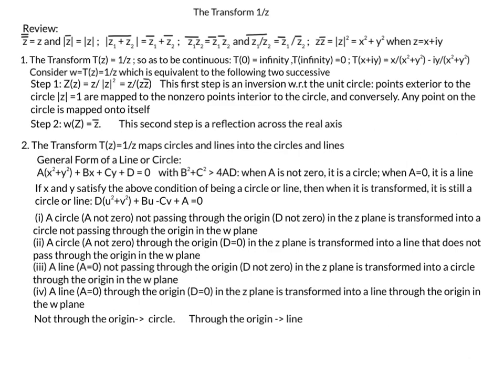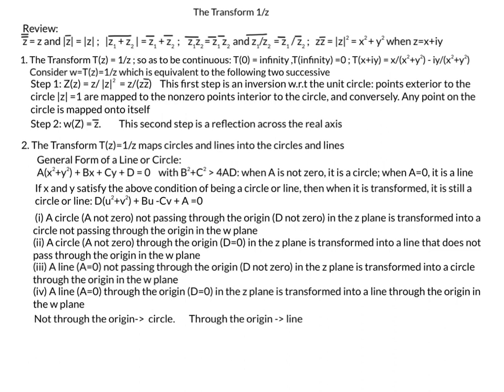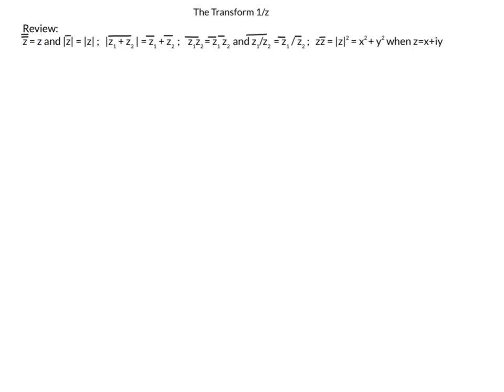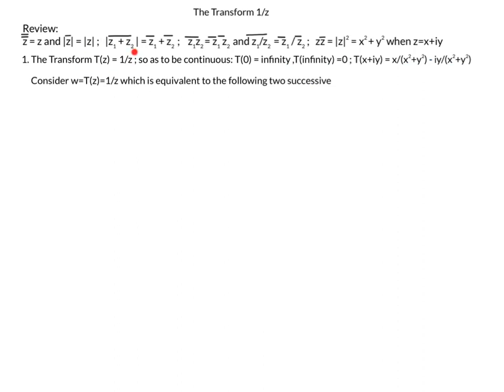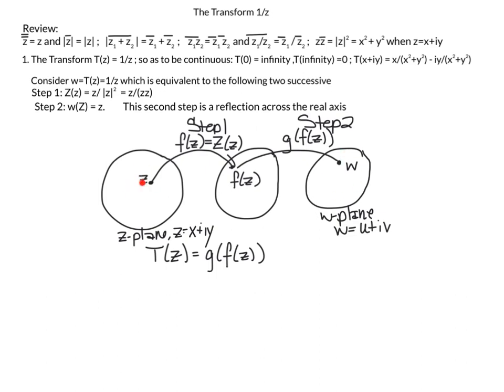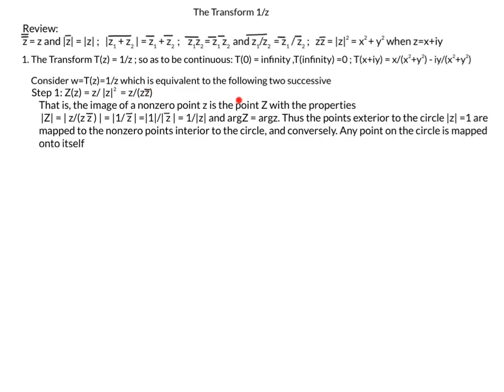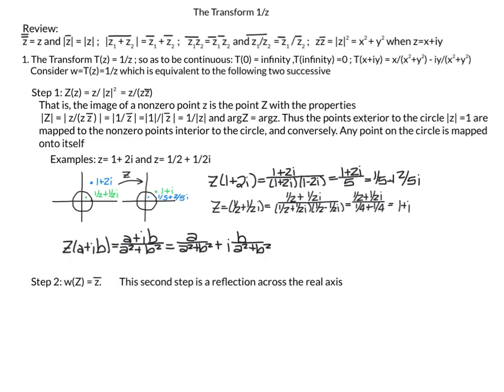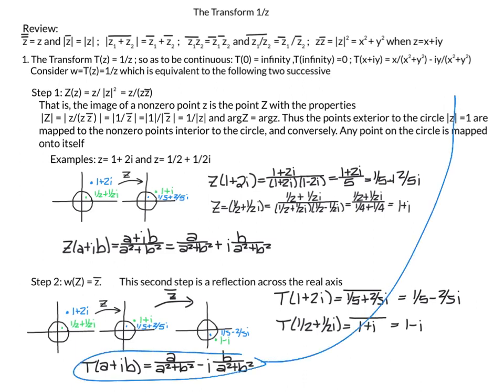Complex Analysis Chapters 8.91, 8.92: The Complex Mapping 1/z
This Video Covers a Mappings of 1/z where z is a complex number
- analysis of w=1/z into 2 composite functions: one of which inverts the unit circle and the other which is a reflection across the real axis
- 1/z transforms circles and lines into circles and lines
- mapping of the half plane

- worked examples of each topic including some proofs
- recommended books: Complex Variables with Applications by James Ward Brown and Ruel V. Churchill